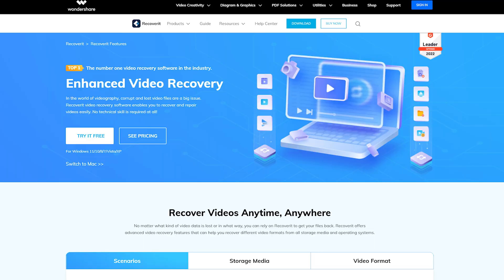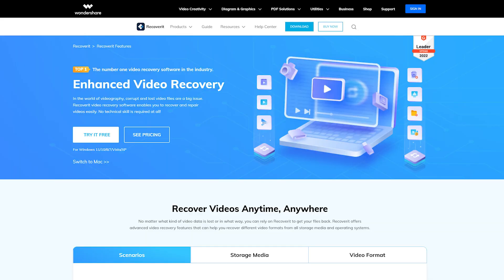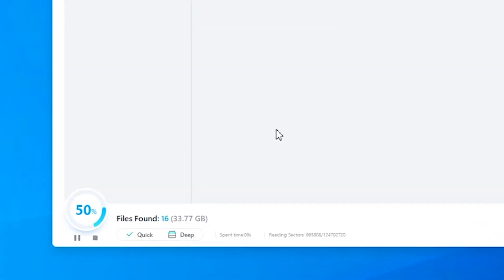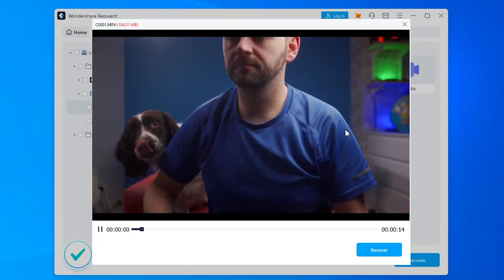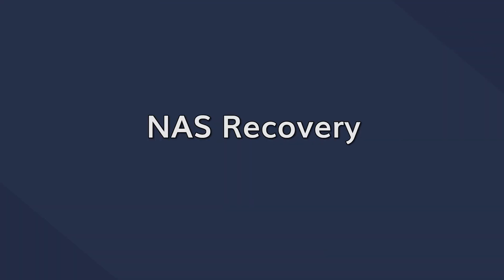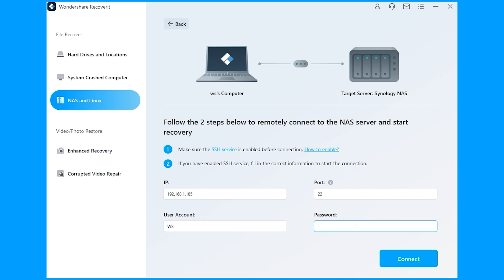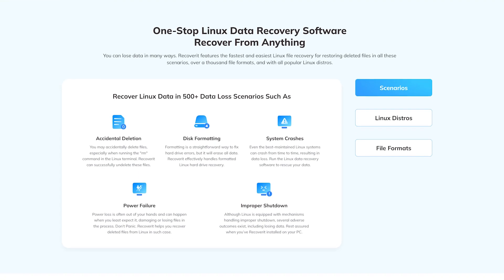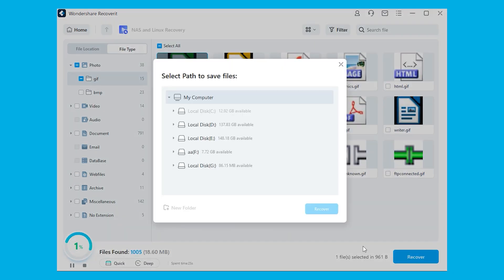Recoverit Version 11 Upgrade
Recoverit upgrade to Version 11, which added 2 main new features: Enhanced Recovery and NAS&Linux Recovery, both provide a more professional recovery experience, update your Recoverit software now!  If you are a new user, please download Recoverit

Timestamp:
00:00 Intro
00:15 What's New in Recoverit V11?
00:34 Enhanced Recovery (introduction and guide)
03:19 NAS&Linux Recovery (introduction and guide)

What's NEW in Recoverit Version 11? First is the Enhanced Recovery feature, it scans, collects, and matches video fragments automatically to ensure you restore complete videos. With this feature, you can efficiently and effectively recover HD, Ultra HD, 4K, and 8K videos. for more details please check
The second new feature is NAS&Linux Recovery, the NAS Recovery helps you get out of this trouble remotely without unplugging NAS hard drives. This feature is highly compatible with Iomega StorCenter, BTRFs-based NAS servers, LaCie, QNAP, Netgear ReadyNAS, Western Digital, and other similar NAS devices.
Have you lost or mistakenly deleted some sensitive data on a Linux computer? Don’t worry! Recoverit makes Linux data recovery super simple and hassle-free. It helps you safely scan and recover lost or deleted Linux OS files. It provides excellent Ext4 file system support. find more details